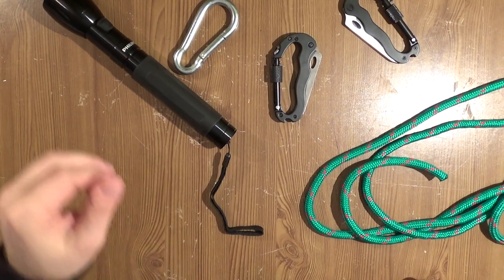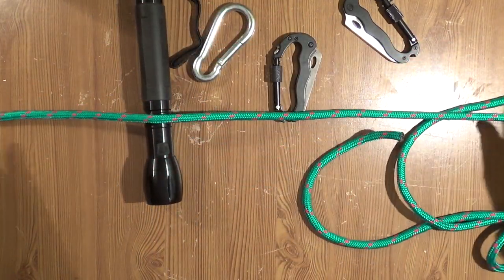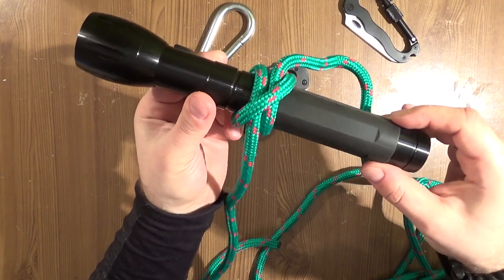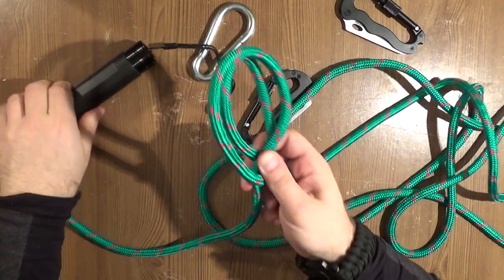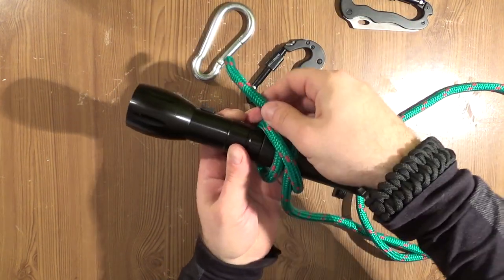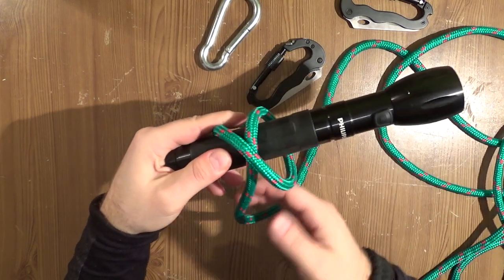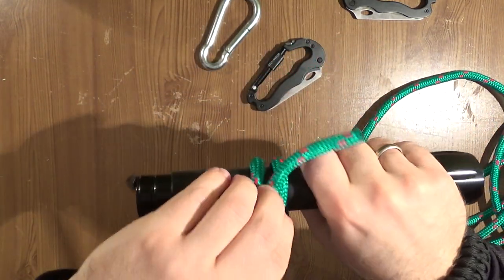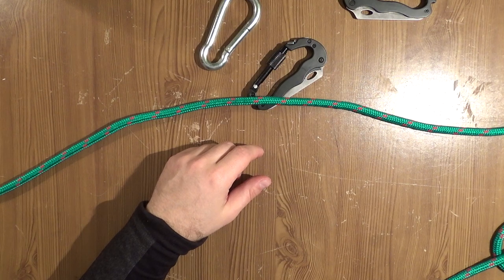How to tie the rope to the thing to pull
How to tie a clove hitch - easy tutorial
Clove hitch aka Builders hitch is very popular knot used in sailing, garden and of course survival situations. It is very good to attach rope to the solid object.

John Doe presents two ways od creating builder's hitch.